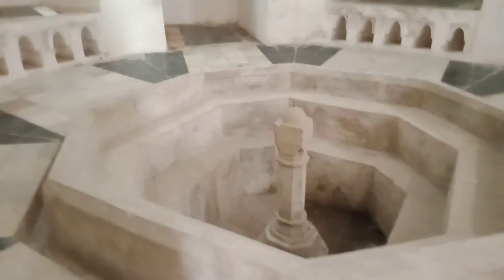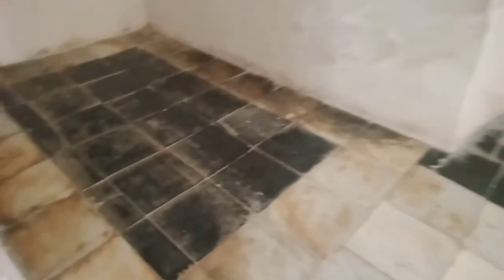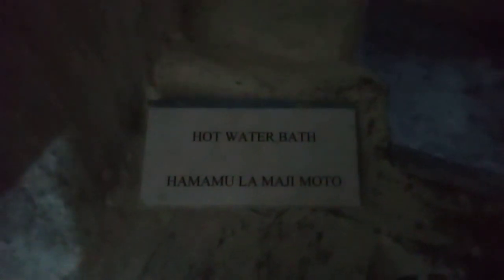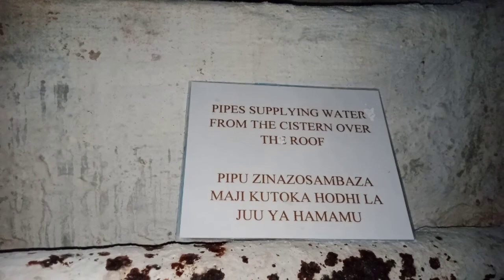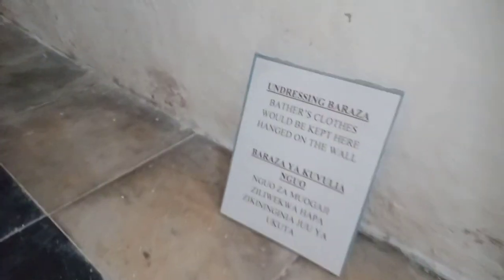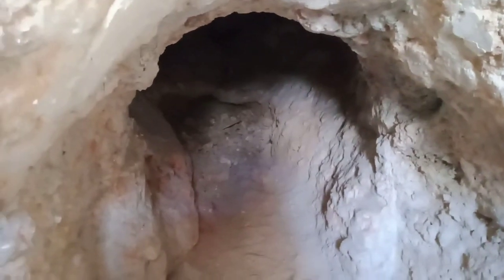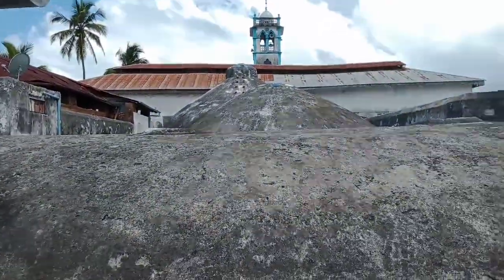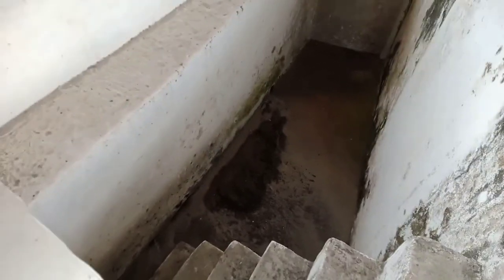Hamamni baths, Zanzibar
The Baths were built between 1870 and 1888 for sultan Barghash bin Said for use as public baths, and maintained this function until 1920. They are referred to as "Persian" because their construction was commissioned to Shirazi architects.
The word "Hamamni" means "the place of the baths".

The building had a complex structure with several rooms, including hot and cold baths, toilets, shaving areas, and a restaurant. Hot water was provided by underground aqueducts. Entrance was subject to a fee, so that only wealthy zanzibaris could use them regularly. They were open both to men and women, but with different hours of admittance.